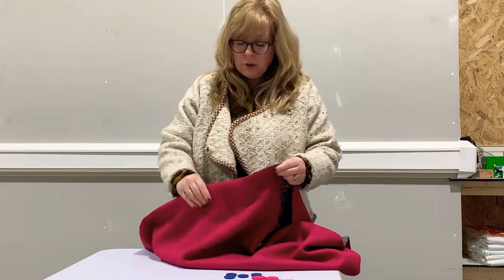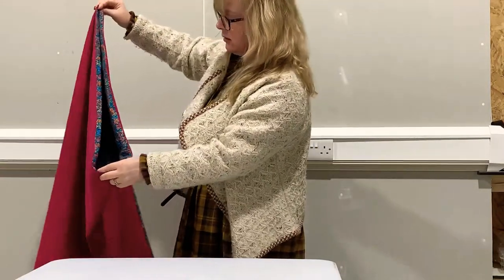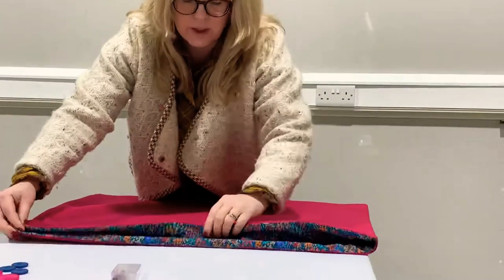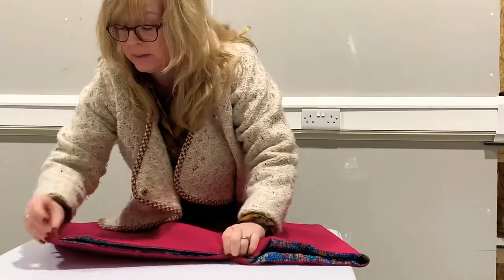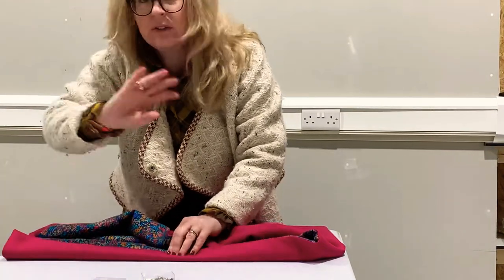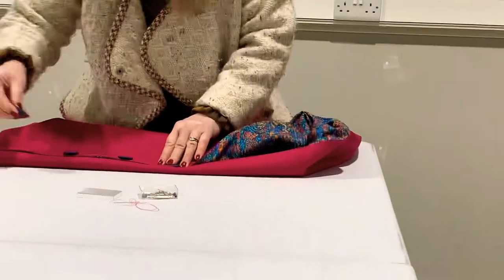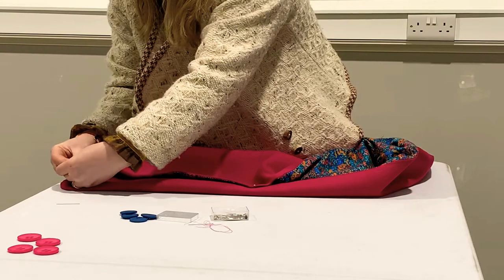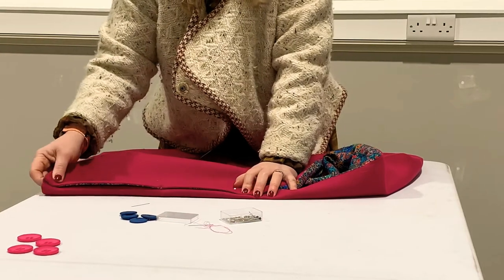FABWORKS EASY MAKE PONCHO - VIDEO 7 - SHAPING INTO RECTANGLE & WHERE TO STITCH NEXT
VIDEO 7: FREE guide to creating o creating your own asymmetric poncho/wrap using 1m of fabric!

SHAPING UP THE FABRIC INTO A RECTANGLE & WORKING OUT WHERE TO STITCH NEXT